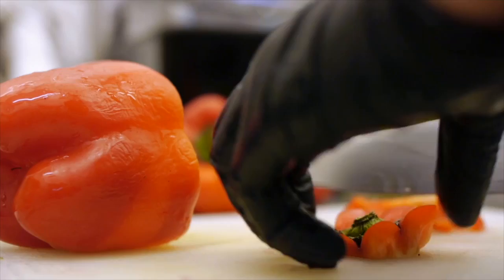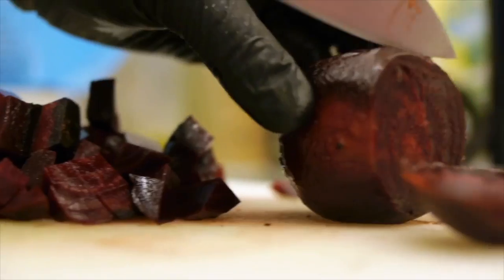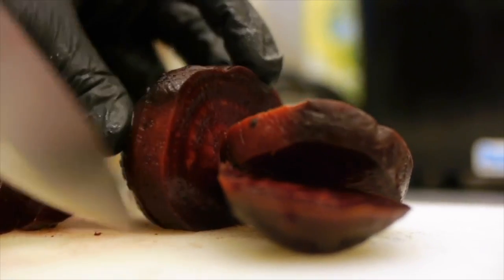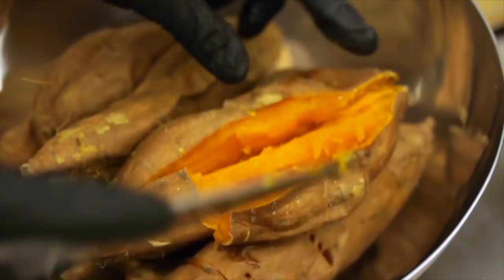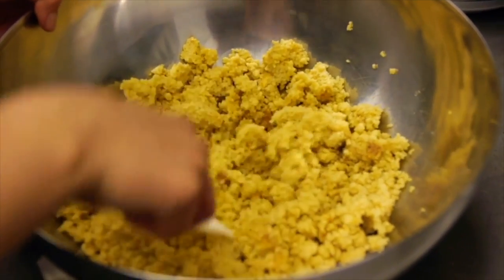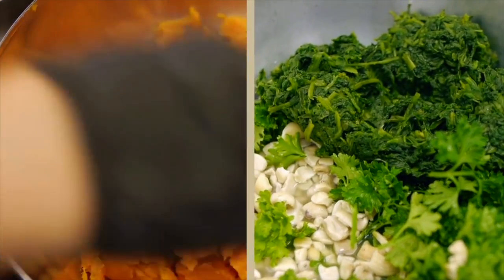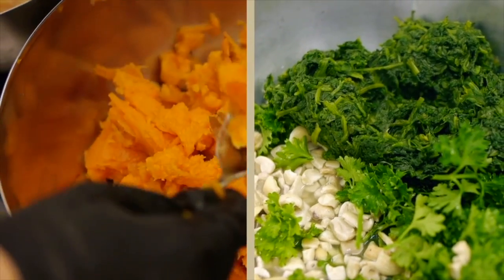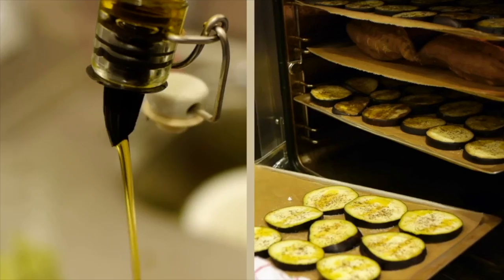Fregi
Mein neuer Film Mein Film